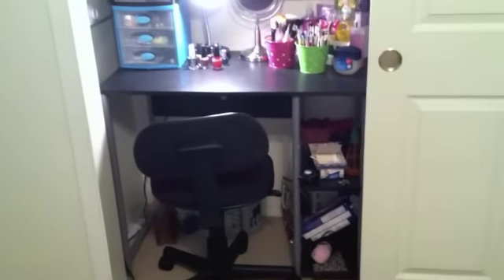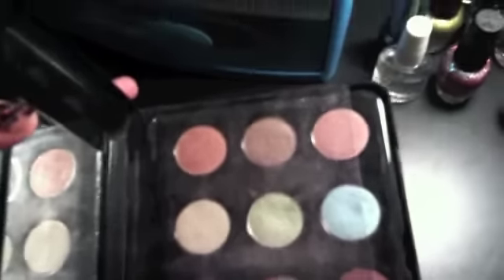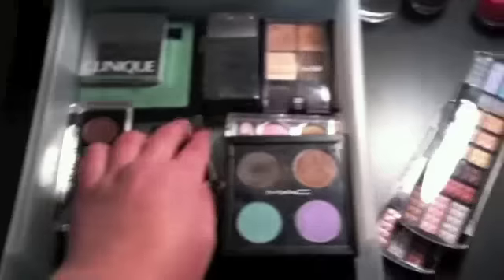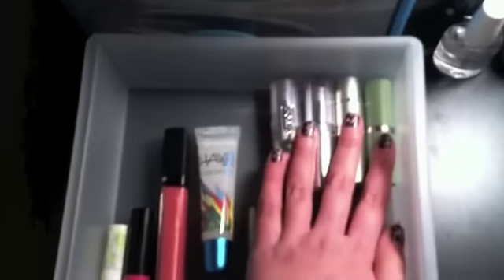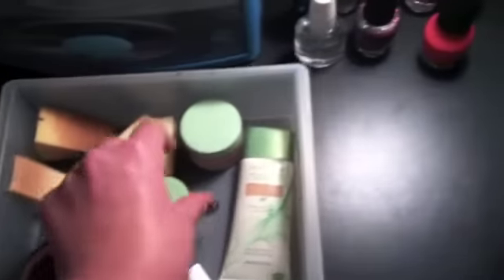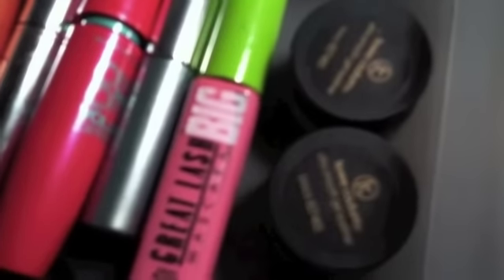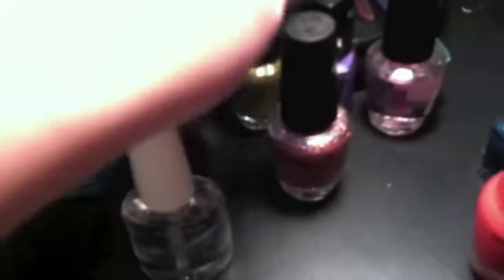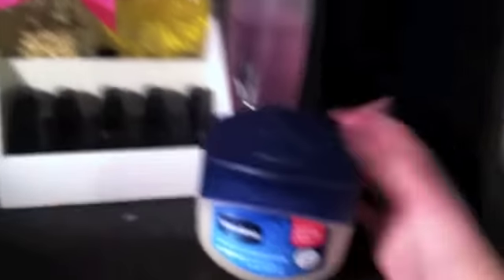Makeup Collection Update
Here is a better video of my makeup collection, like i said in my video i am not trying to brag. So with that said i hope you enjoy:) (shot by my iphone haha)